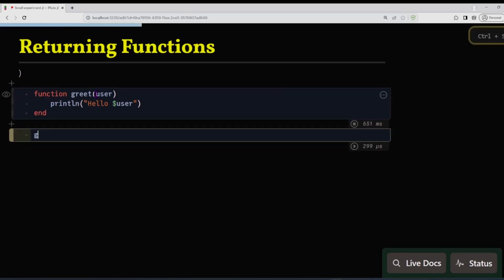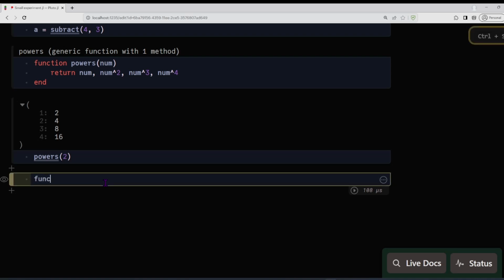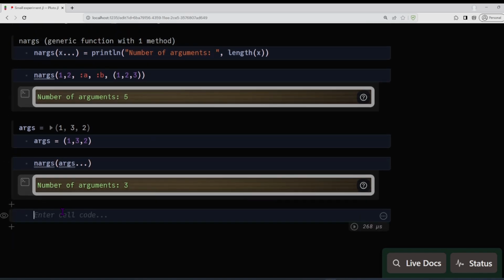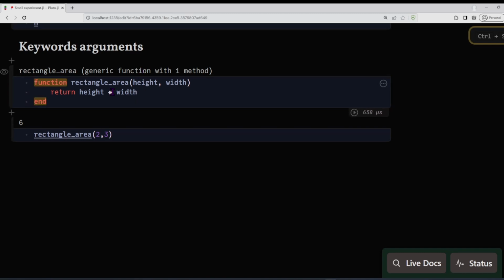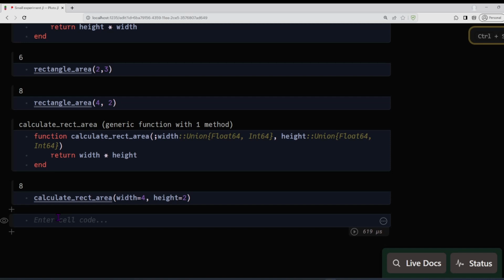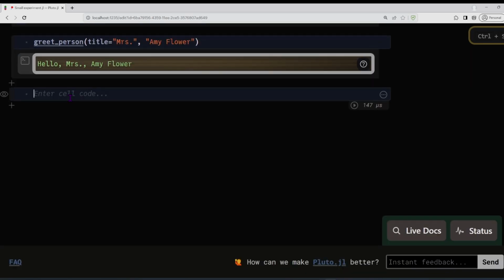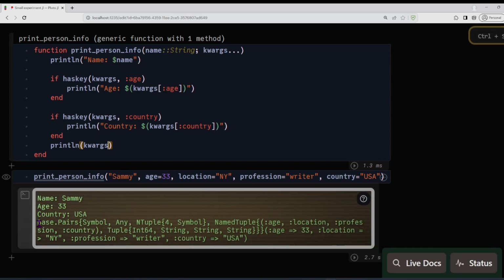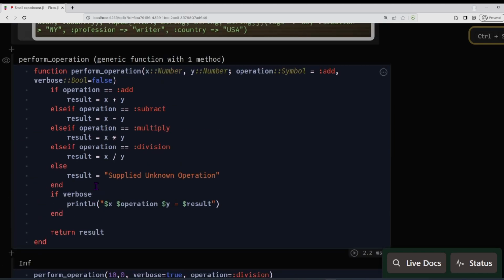How to build Calculator in Julia in 2 minutes || Julia Returning Functions || Chapter 11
In this video we learn about Julia Functions and how to return in Julia Functions. We also go throw passing many arguments using args and kwargs.
At last, we build the calculator using our functions knowledge and existing sessions.